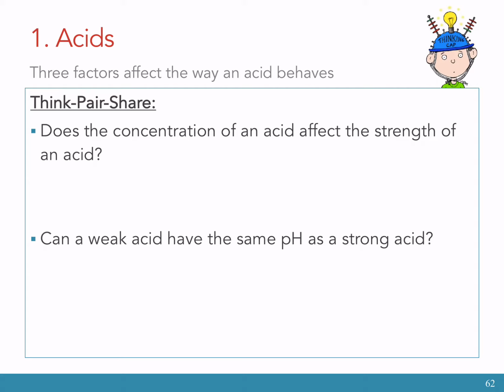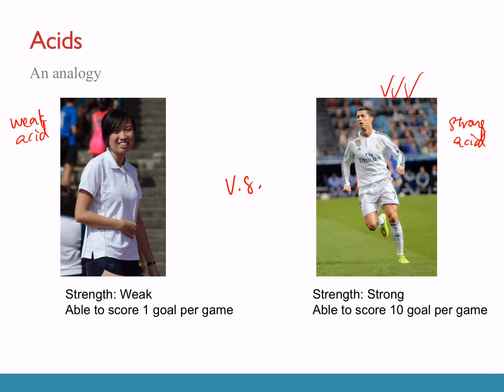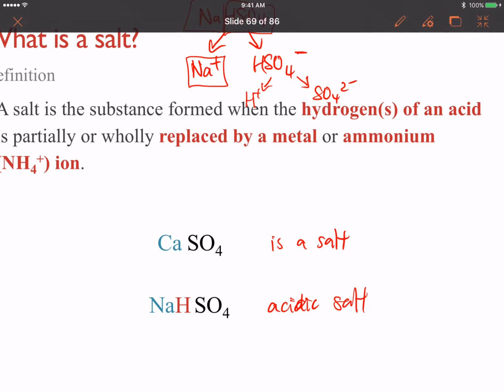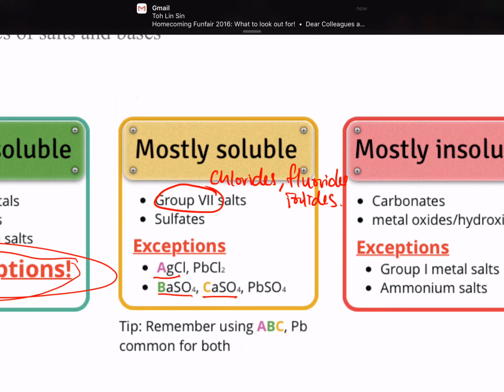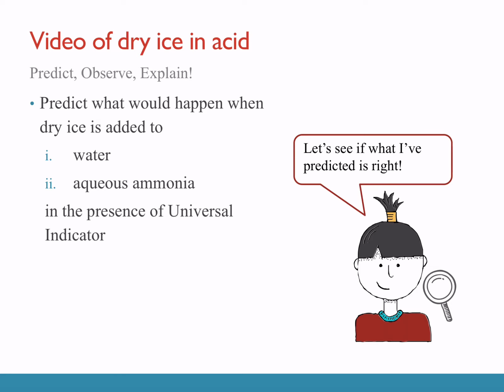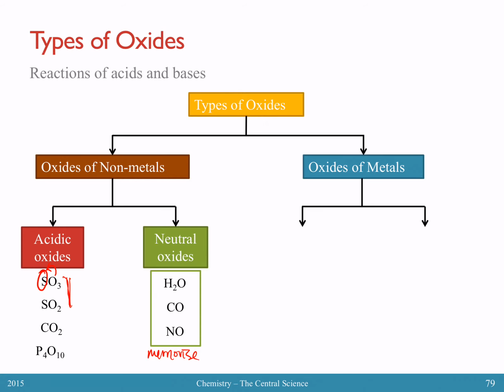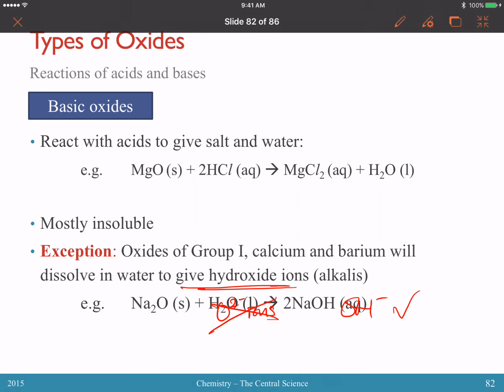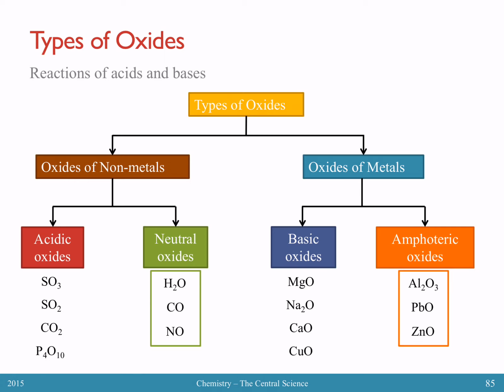Salts and Oxides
An e-learning video on salts and oxides. Types of oxides start from 18:27 onwards